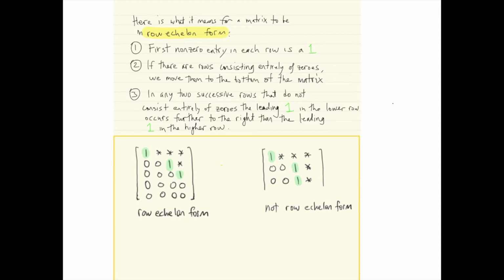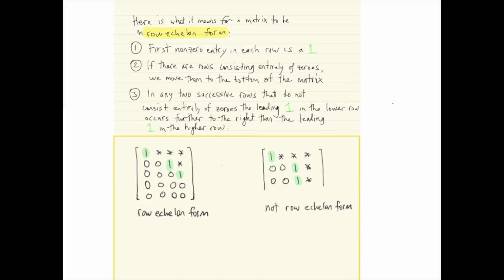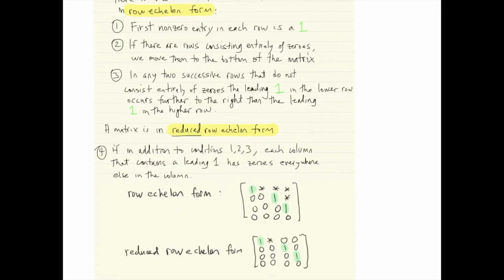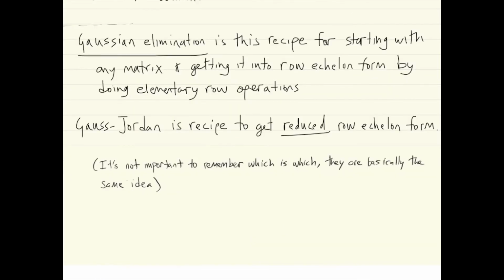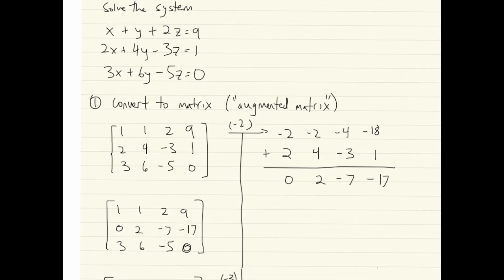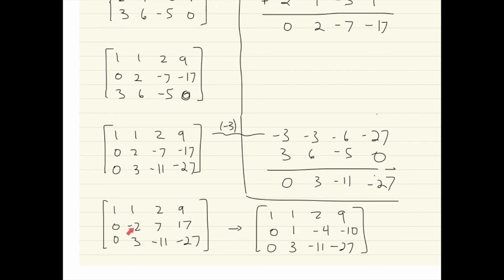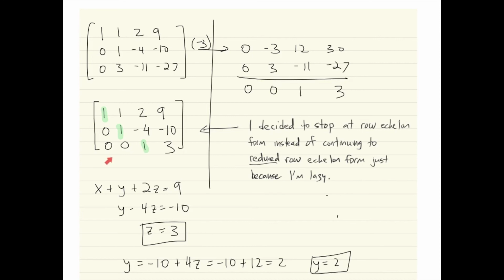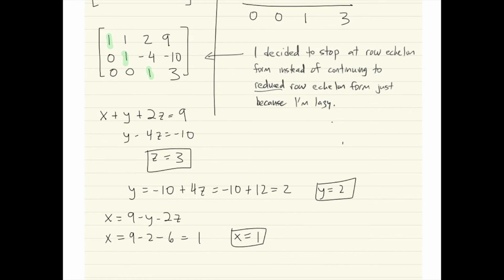1.2 1 gaussian elimination